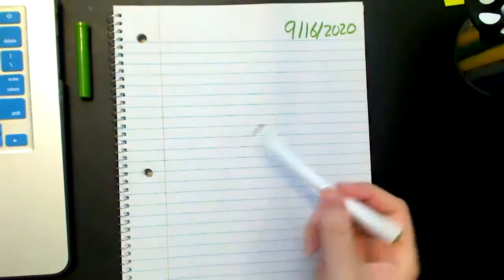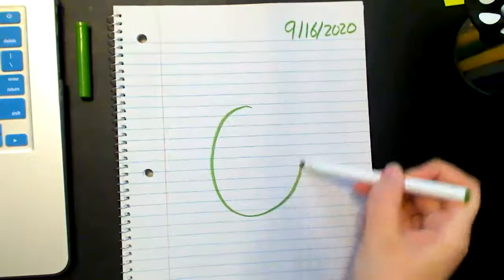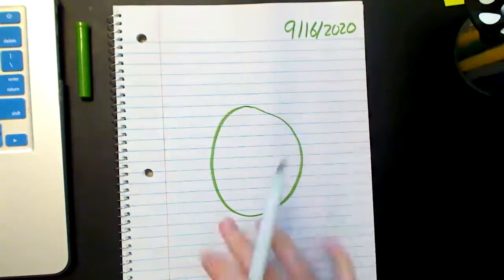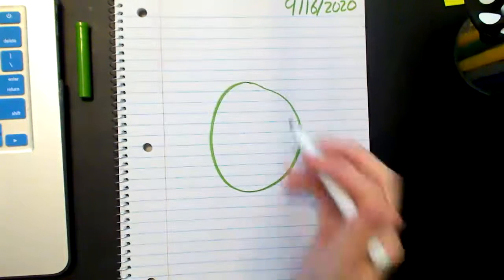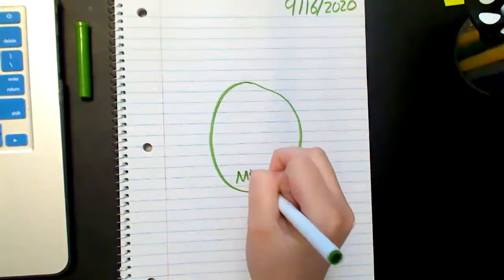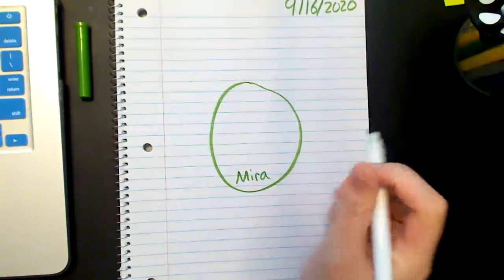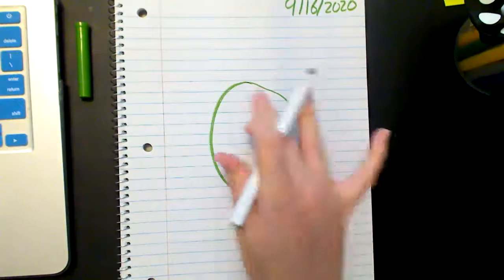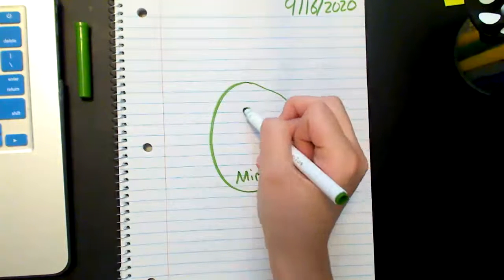Maybe Something Beautiful: Character Analysis: Mira